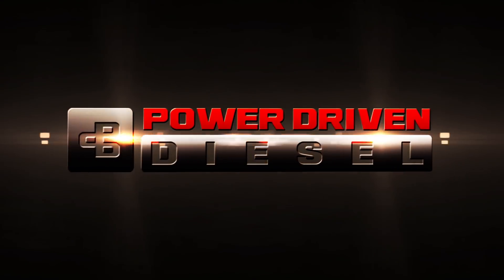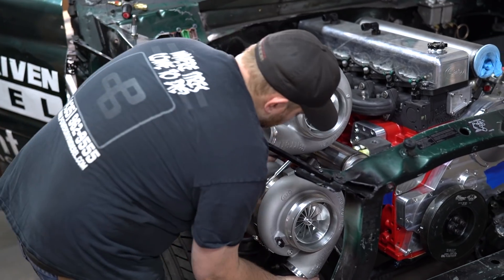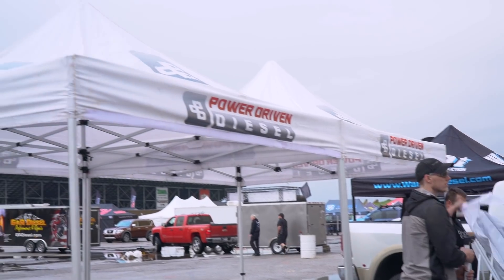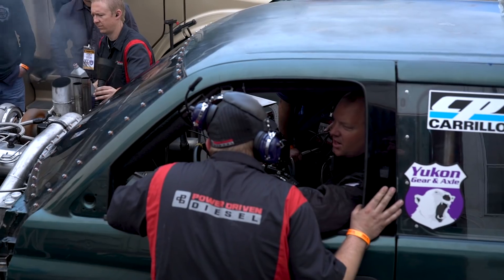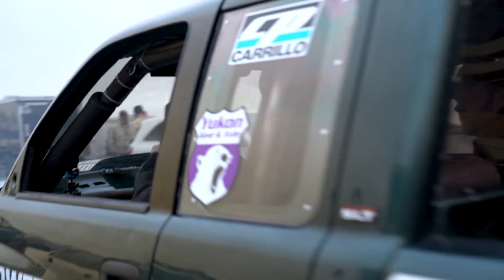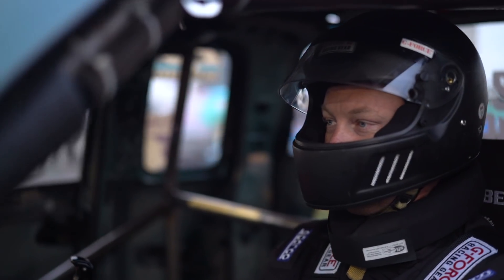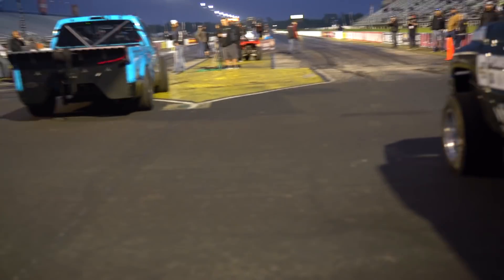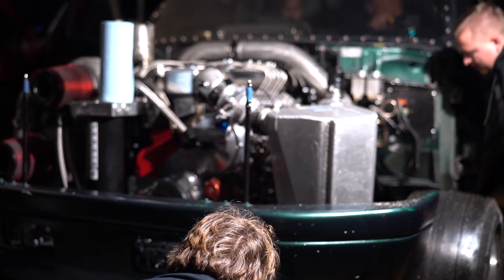Ultimate Callout Challenge 2019 Recap, Part 1| Power Driven Diesel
In part 1 of our Ultimate Callout Challenge series, Todd takes us through what it took to rebuild the race truck, talks about the new triple turbo mechanical diesel engine, and what happened at the drag strip. All said and done, we would say UCC 2019 was a success for us!

We wanted to do a full length feature but it takes too long to edit so here is installment #1.